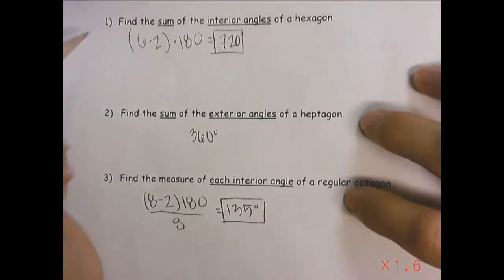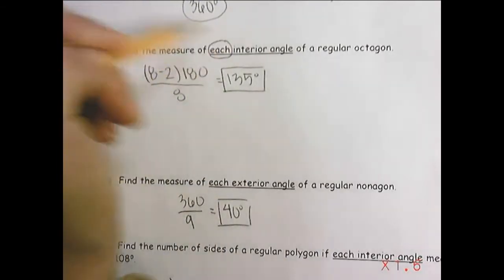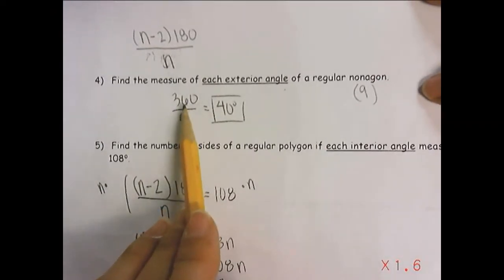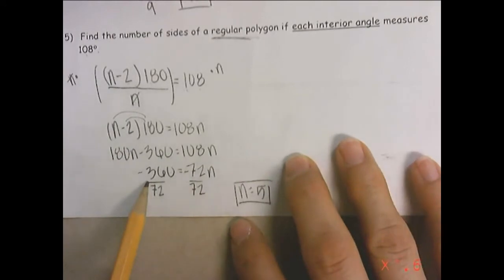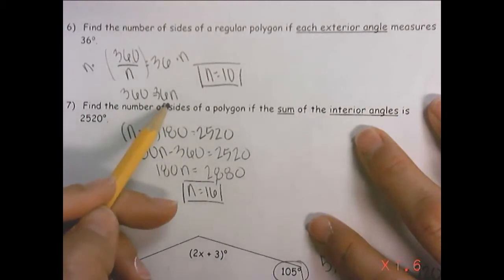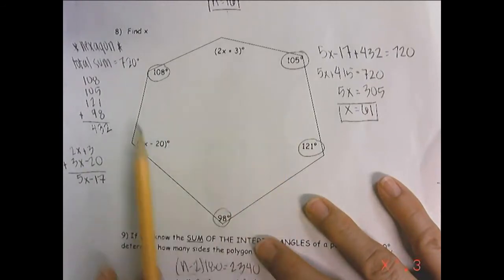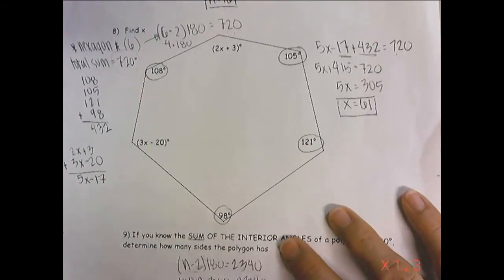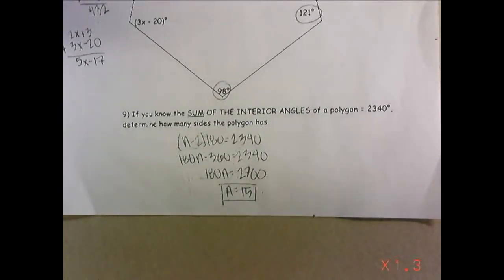Chapter 6 Review II